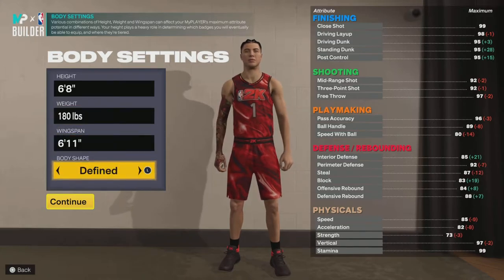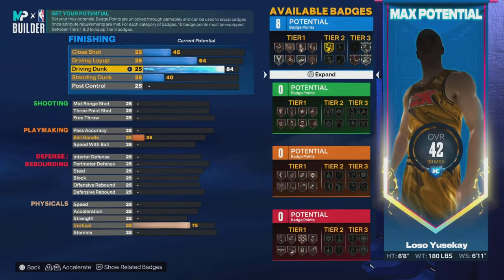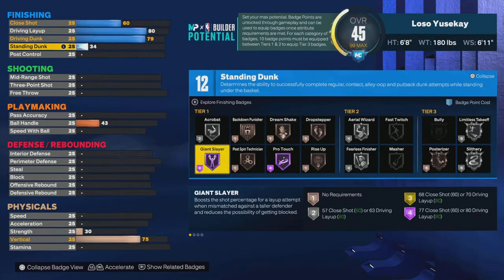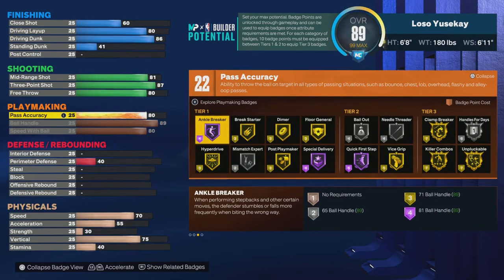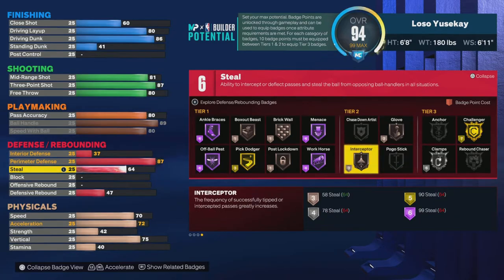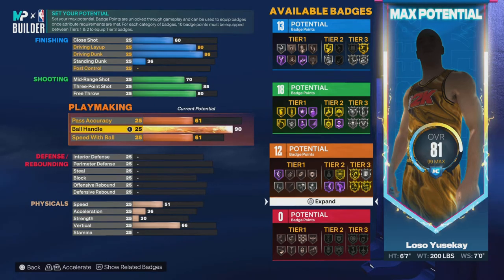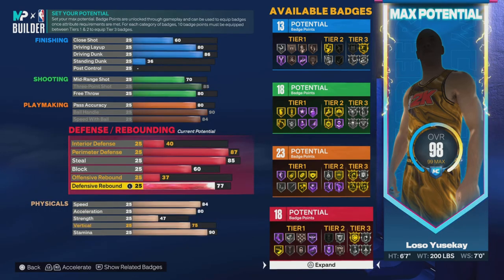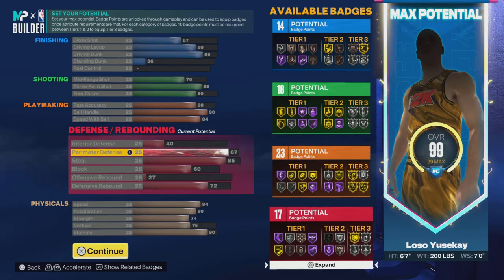WATCH THIS BEFORE CREATING YOUR REBIRTH BUILDS❗🏆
*Also, before you spend money on a build be sure to create a dummy build, so you can see what attribute numbers you need for animations, SIGS, jumpshots, dunk packages etc*